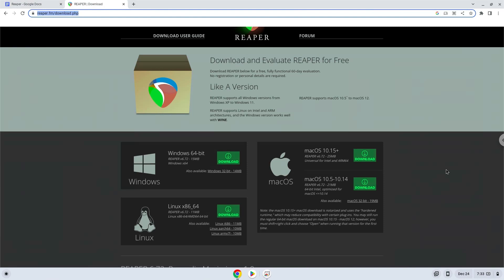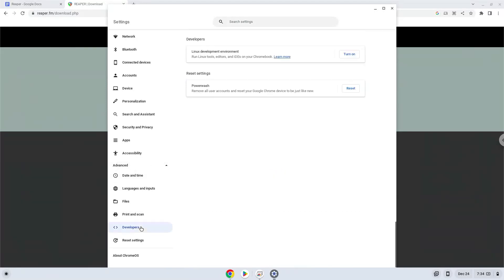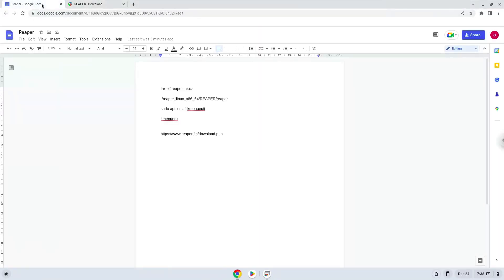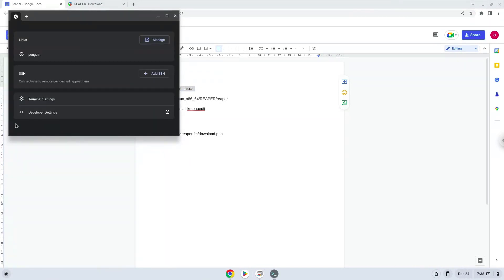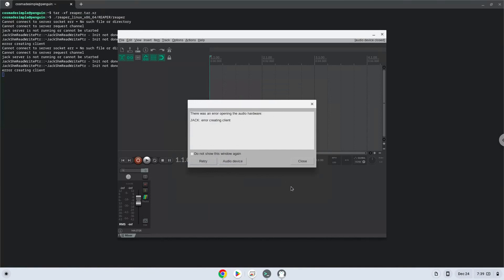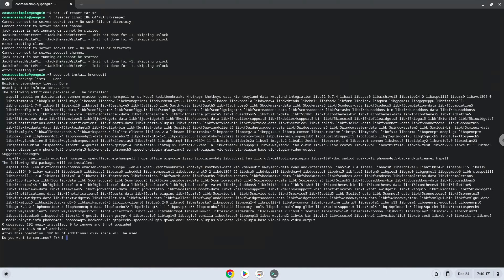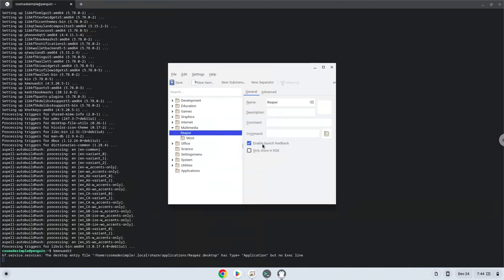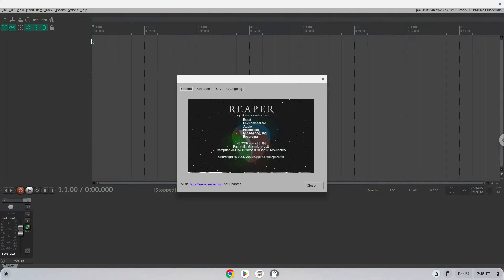How to install Reaper on a Chromebook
In this video, we are looking at how to install Reaper on a Chromebook.